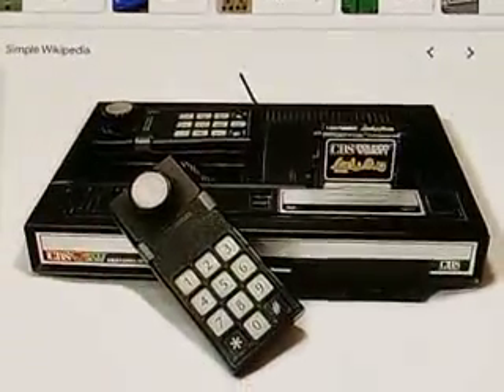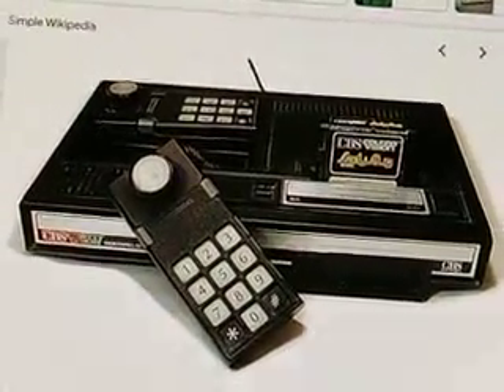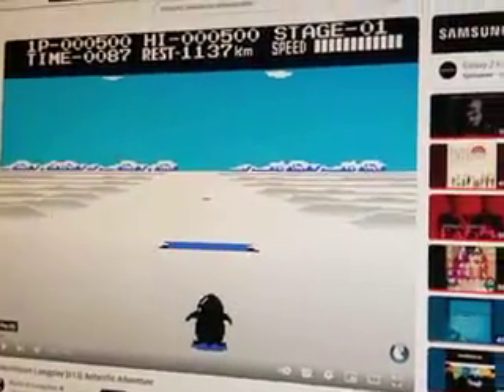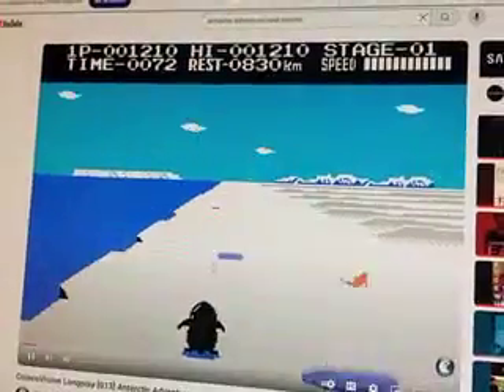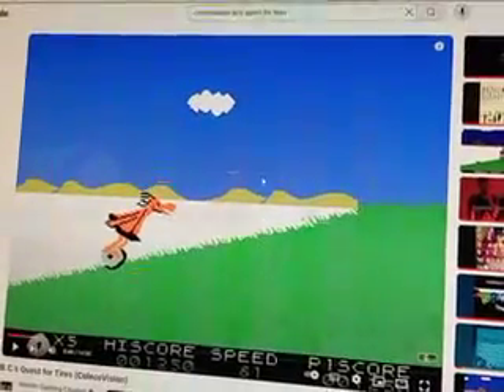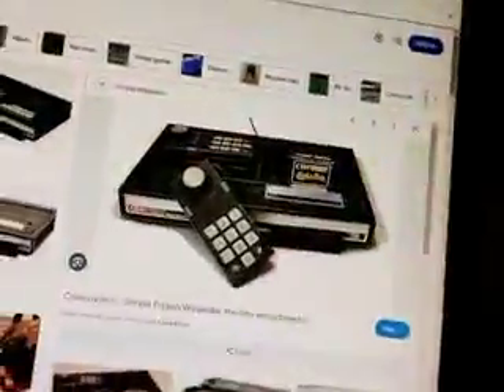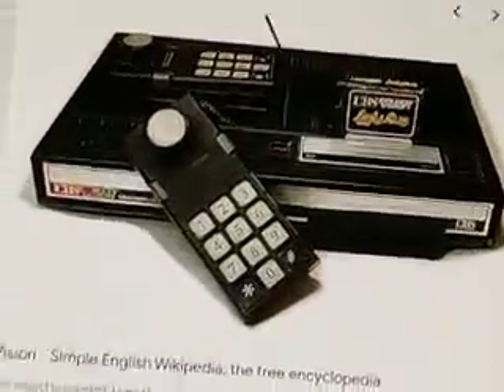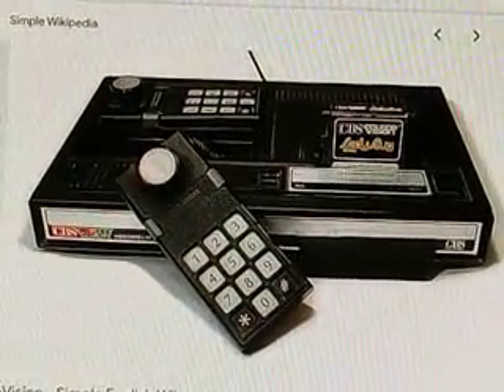Talking about getting a ColecoVision in 2024